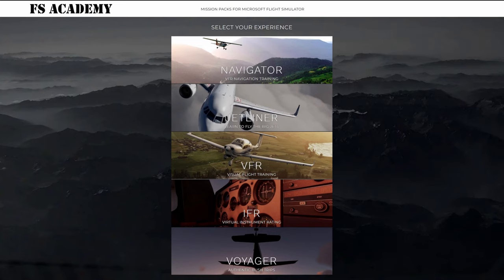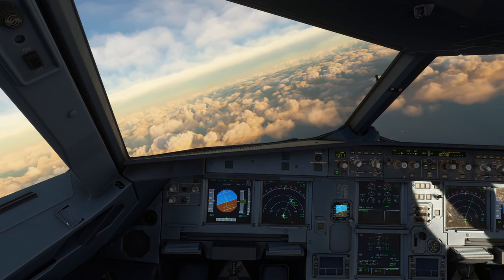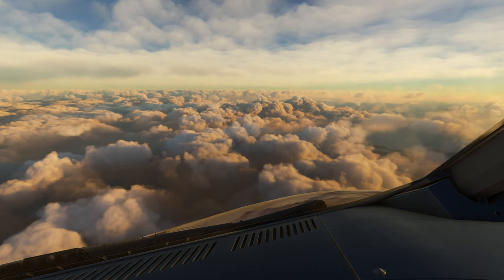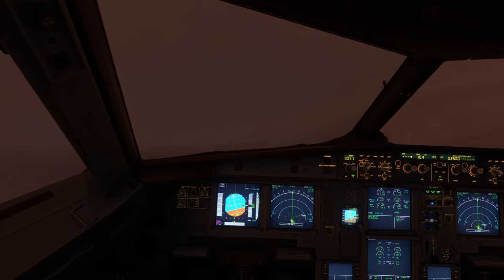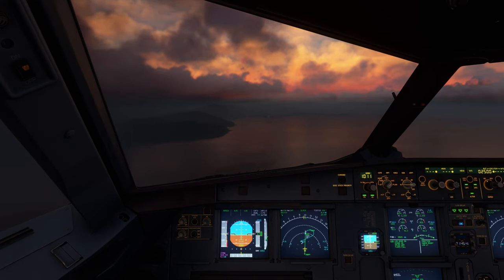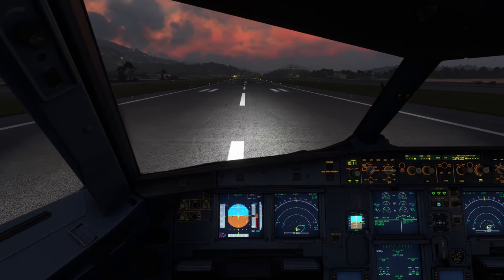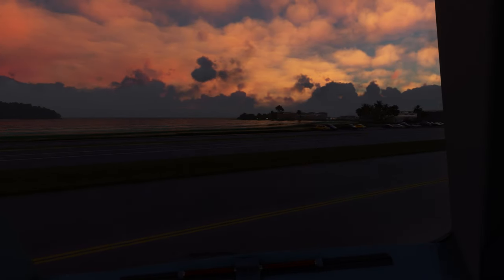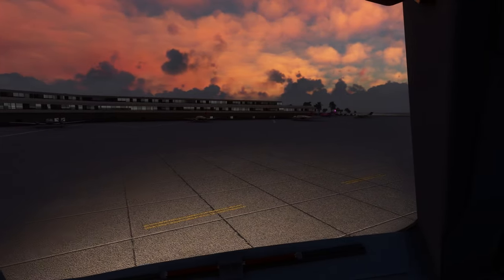Microsoft Flight Simulator in 2024 - AMAZING SUNSET LANDING IN ST THOMAS ON JETBLUE A320!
Join me on this stunning sunset arrival in St Thomas on a JetBlue A320! Get ready for breathtaking views of the island as we descend into Cyril E. King Airport. From takeoff to landing, experience the beauty of the Caribbean from 30,000 feet.

What are your favorite aircraft to fly in Microsoft Flight Simulator?

Your support helps us create more content like this!

👇 Have a specific flight request or question? Drop it in the comments below!

Timestamps
00:00 Intro
00:08 Sponsor FSAcademy
01:09 Approach

The Hardware:
- 14th Generation Intel® Core™ i7 14700 Processor
- 32 GB RAM
- NVIDIA® GeForce® 4070 RTX SUPER